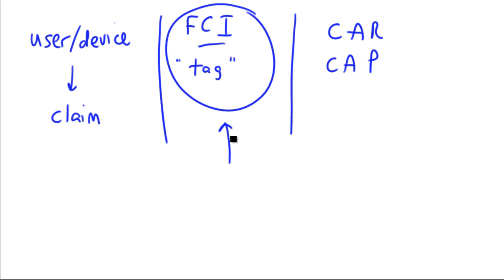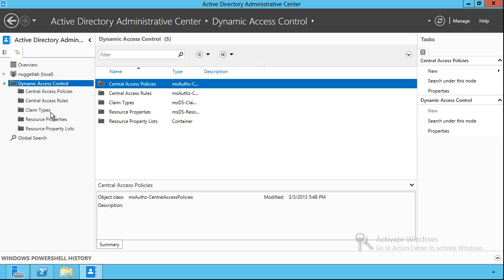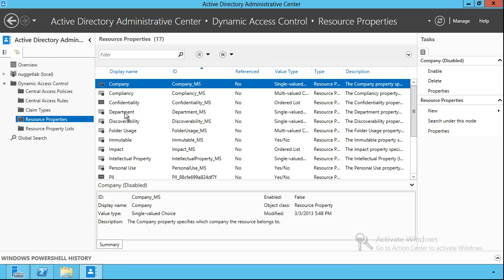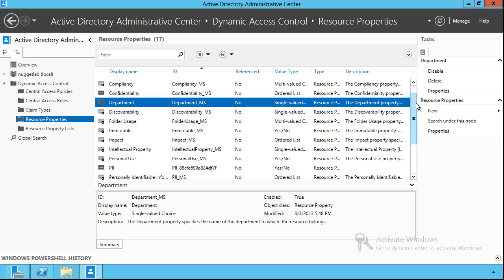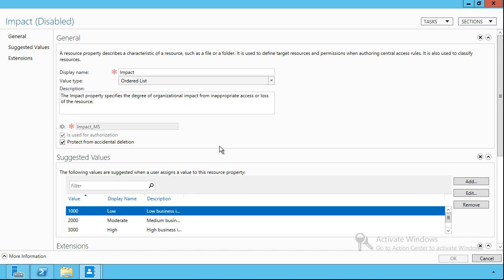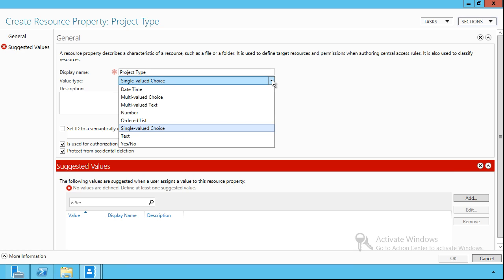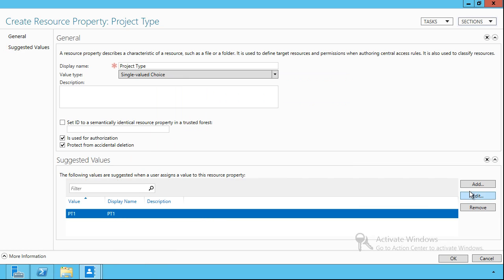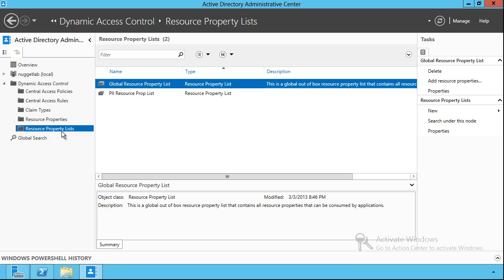MicroNugget: What is Dynamic Access Control? -- Part 2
In this video, Tim Warner covers managing resource properties and file classification infrastructure (FCI) in Windows Server 2012.

File classification infrastructure lets you tag files and folders with descriptions, then take action based on what those tags say.

With dynamic access control, you can deploy discretionary access control lists that use conditional logic.

You can also take advantage of the expanded auditing capability Windows Server 2012 provides, which uses conditional logic to scan files for various properties.

For example, it could detect successful and failed access attempts on files that are tagged with specific properties, such as personally identifiable information.

After explaining the theory behind this capability, Tim will demonstrate how to set up and utilize this fantastic utility.